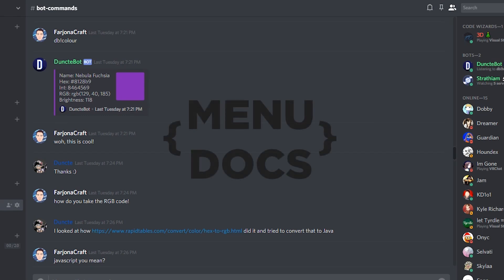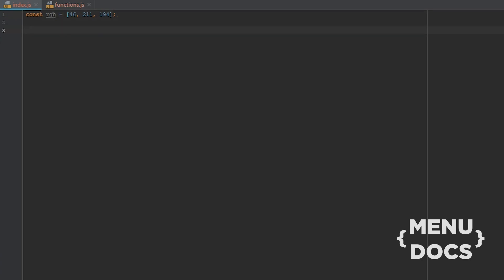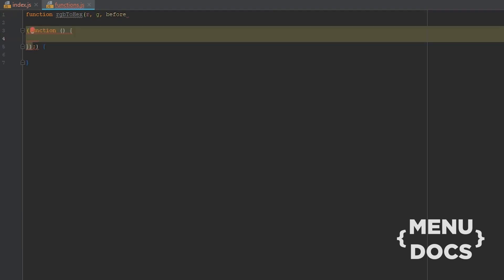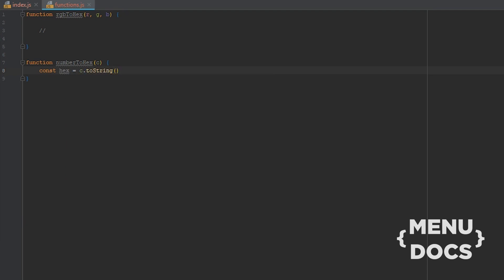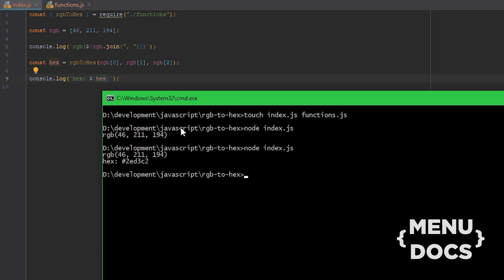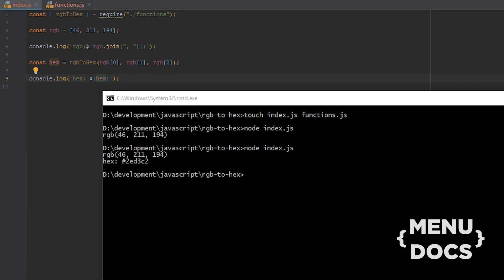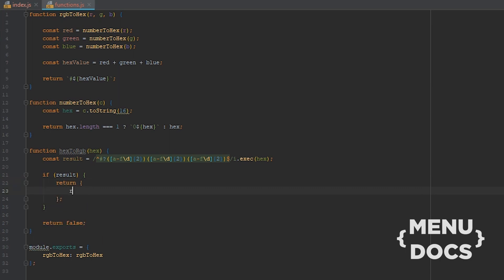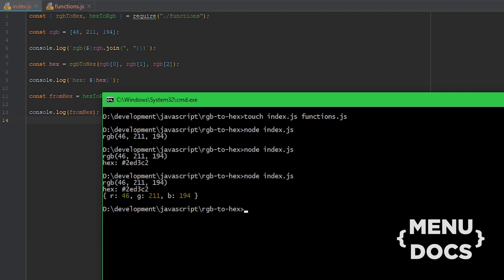How to turn HEX to RGB (JS Tutorial) | MenuDocs